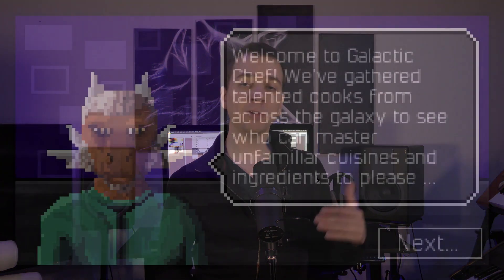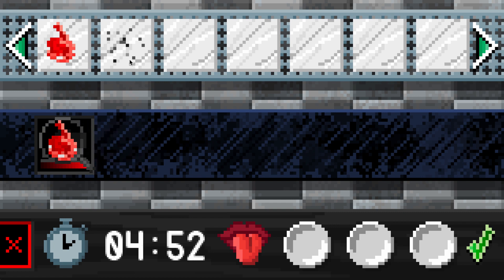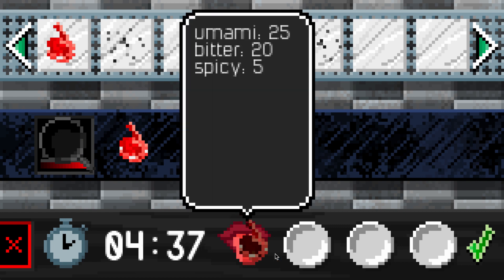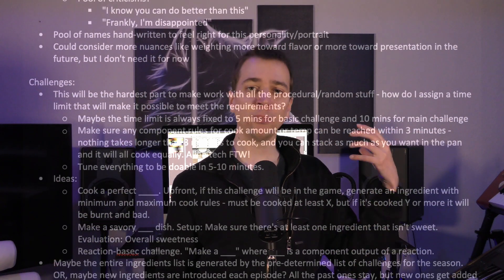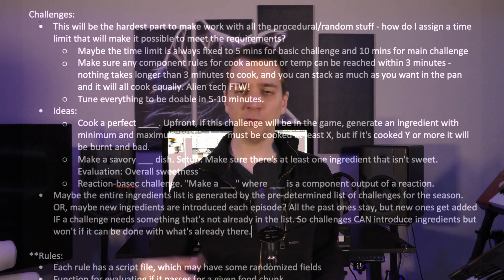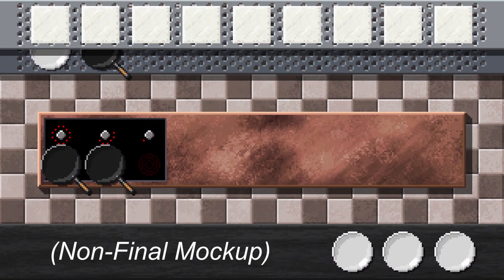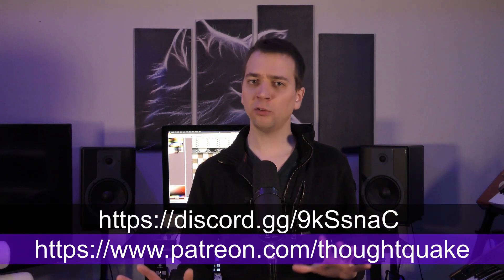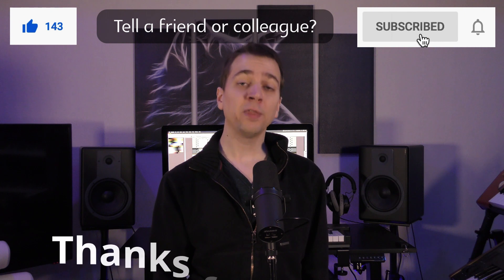Galactic Chef First Prototype and Plans (Devlog #1)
In this episode: Early progress and plans for my cooking competition show game.